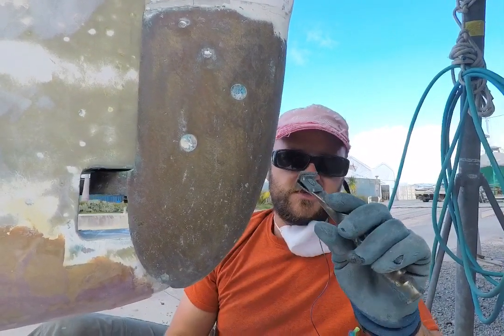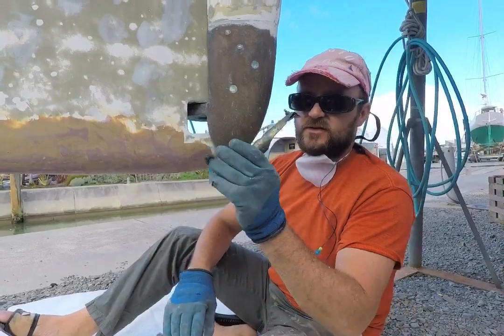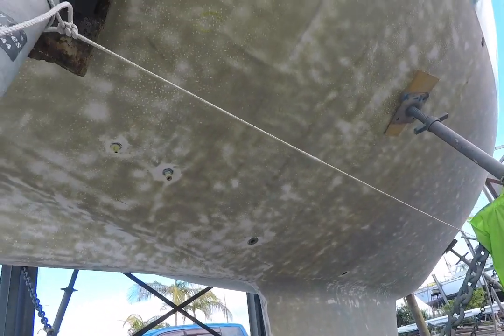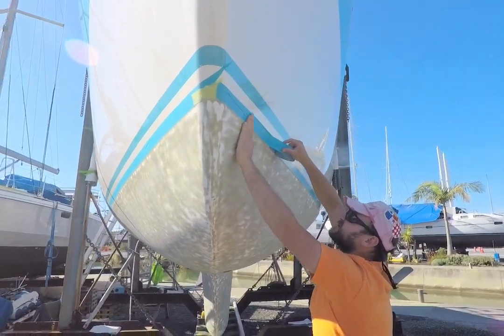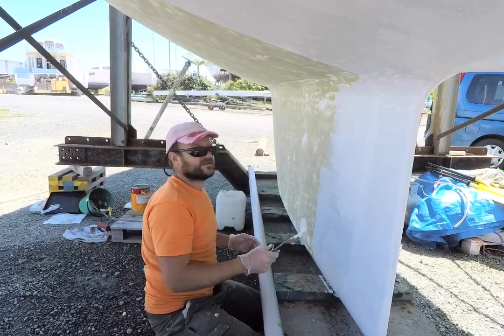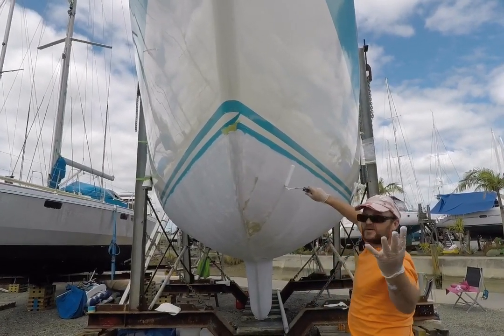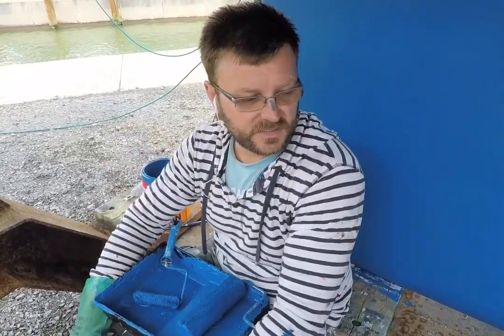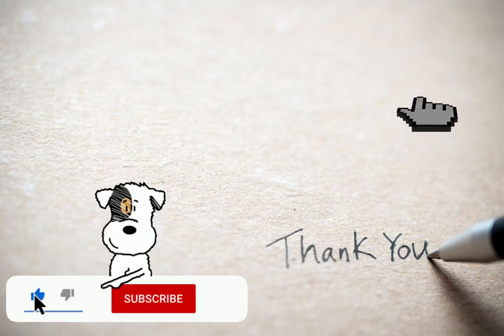How to remove all the old bottom paint and antifoul for the tropics?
Happy new year, all! If renewing your boat bottom paint on the boat is amongst your new year resolutions, watch this video to learn how to do it with least effort.

We are ‘Outwiththewind’ sailing around the world. We took advantage of being stuck in a NZ boatyard for a year due to Covid to carry out various boat projects, amongst which was completely stripping off 15 years worth of old antifouling. We undertook this tedious work intensive project mainly due to the fact that the old antifouling was really not suitable for warm waters, allowing abundant marine growth on the hull of our sailing boat. But also, because the old antifouling had naturally started to fail.

The first days were a nightmare as we were using a rotary sanding machine to strip the layers of antifouling to the epoxy coating. However once we discovered the manual scraper, Sorin’s life became much easier. So, do get hold of a scraper if you want to undertake a similar project on your sailing or motor boat. Happy antifouling!

Relevant links:-

2. Jotun Penguard HB primer

If you would like to find out more about us and our adventure please check